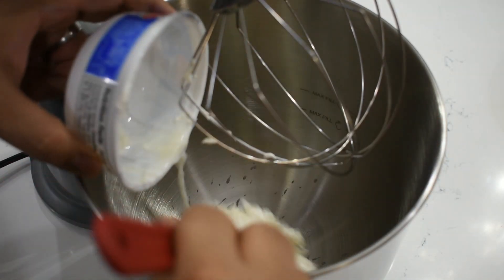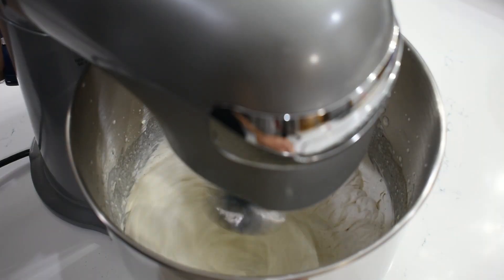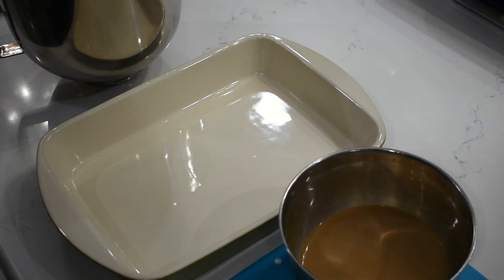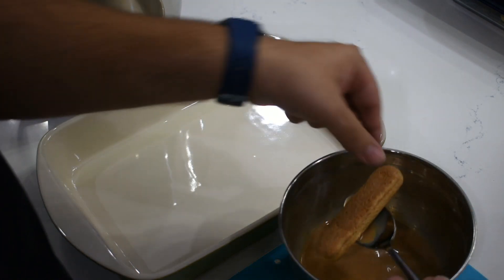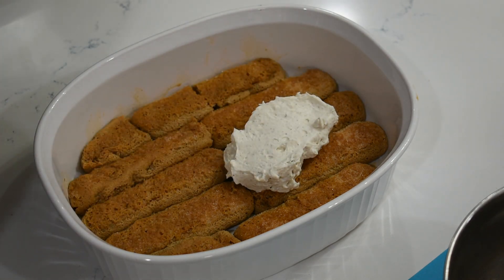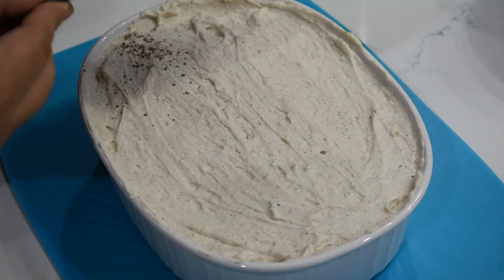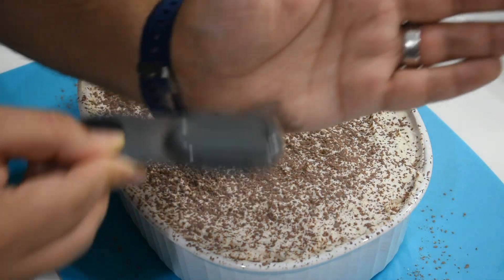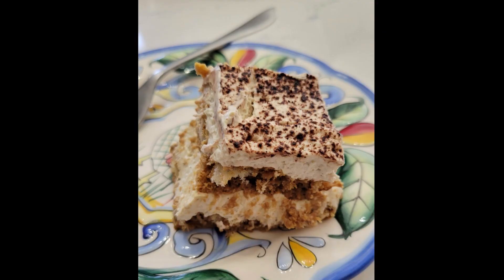Tiramisu With a Twist!!! | Chai Tiramisu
Welcome Back Curry Crew! Today we have a delicious tiramisu recipe that is not your typical one. This recipe brings a south asian twist to an italian classic. So try out this wonderful dessert recipe, the next time you want a twist in your meal!!

- 8 oz mascarpone
- 1.5 cups of heavy whipping cream
- 1/2 to 1 cup of granulated sugar
- 2 teaspoons of Yogini's Fall Blend Chai Masala

- 2 -3 cups of cold chai
- 1 package of ladyfinger cookies, roughly 20-24 cookies